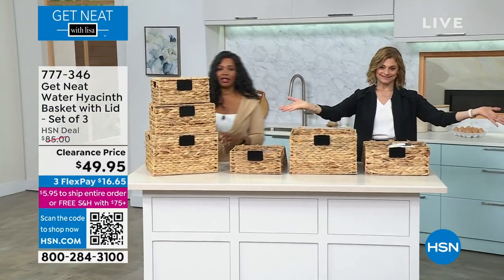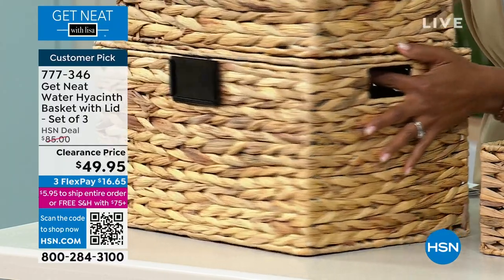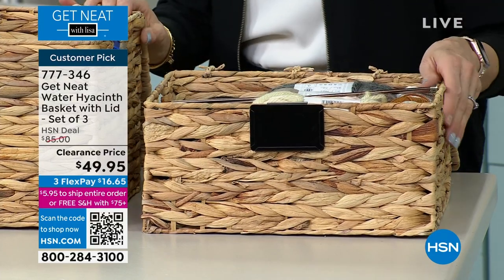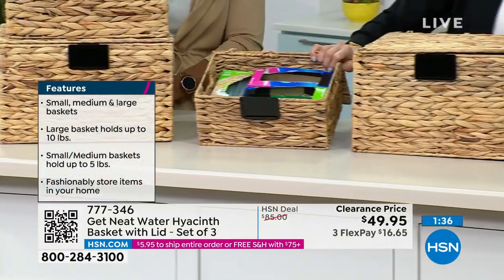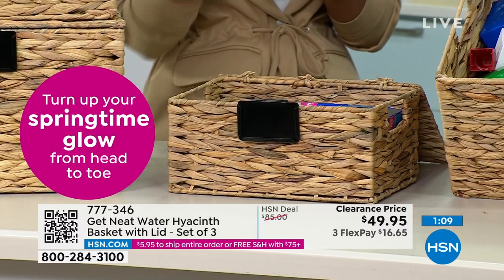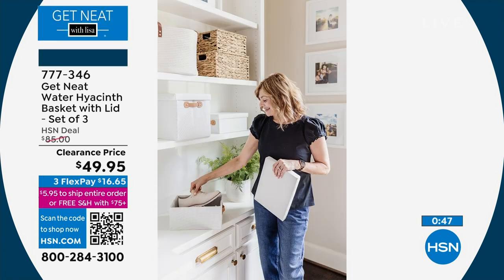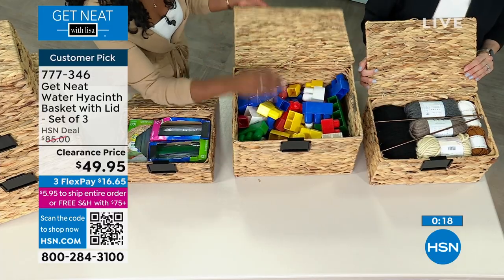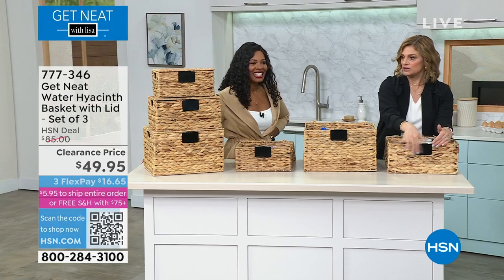Get Neat Water Hyacinth Basket with Lid Set of 3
Here's a perfect addition to fashionably storing household items. Each basket is lends a variety of storage options.